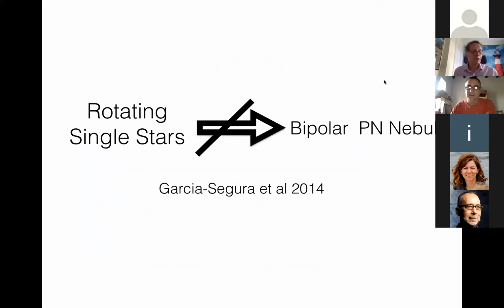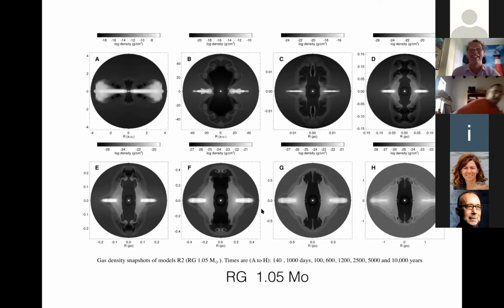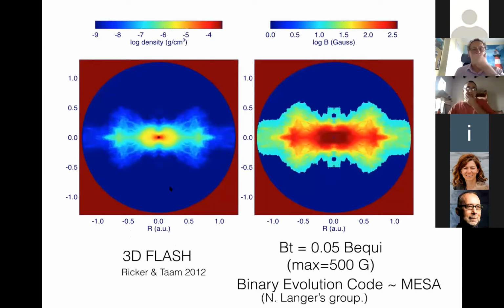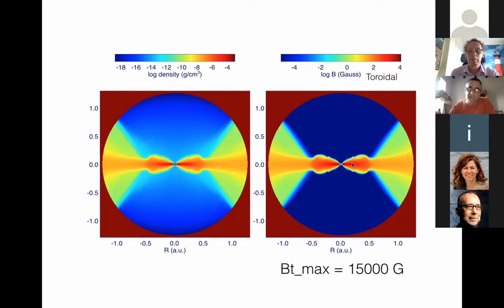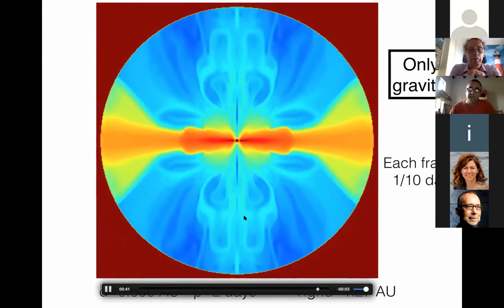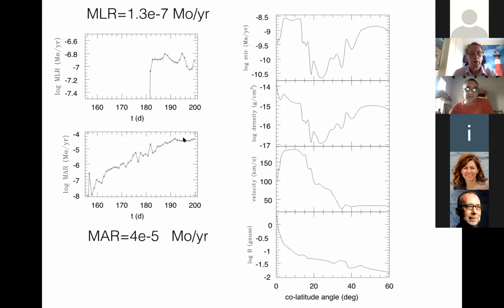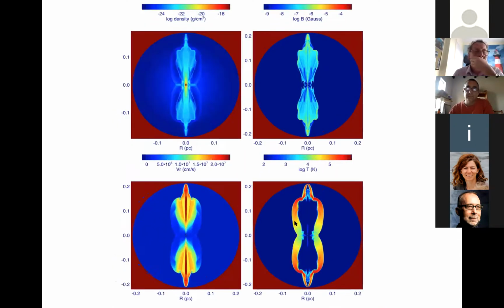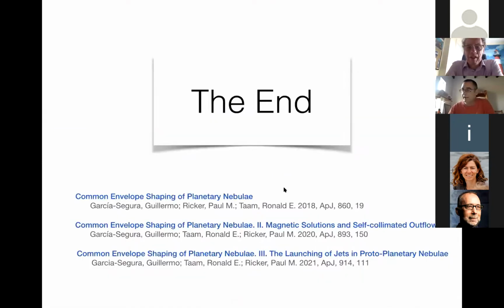Common Envelope Shaping of Planetary Nebulae by G. Garcia-Segura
Hydro1.0
Common Envelope Shaping of Planetary Nebulae
Authors: Guillermo Garcia-Segura, Ronald E. Taam, Paul M. Ricker